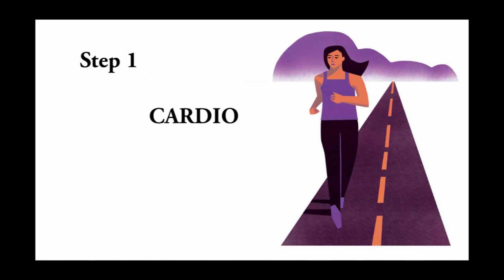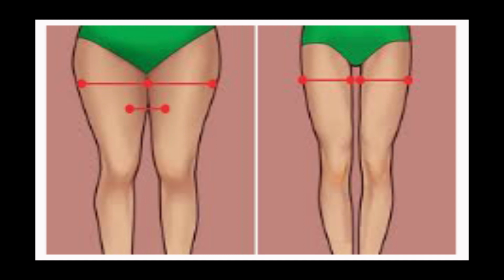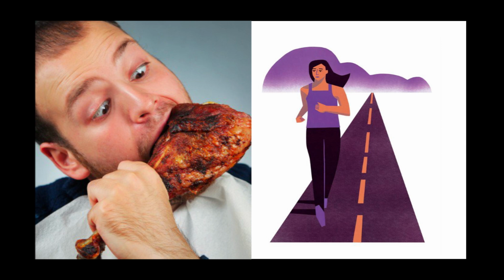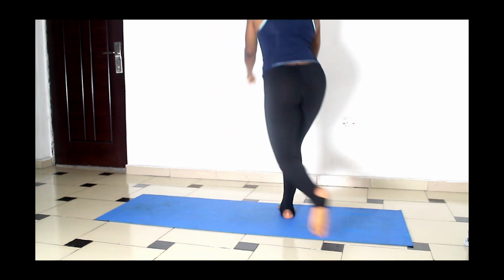3 Simple Steps to Lose Thigh Fat in a Week (how to lose thigh fat fast)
So you are struggling with those stubborn thigh fats and have tried so many thigh workouts to reduce it but could not?
Well, in today’s video we will discuss 3 simple steps guaranteed to reduce your thigh fat in no time.
They don’t require much, but just the right approach.